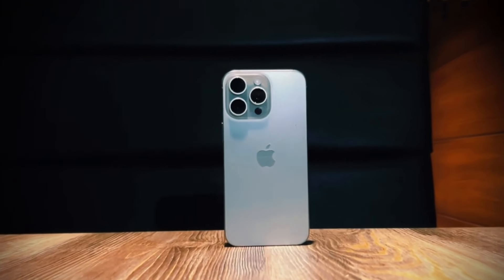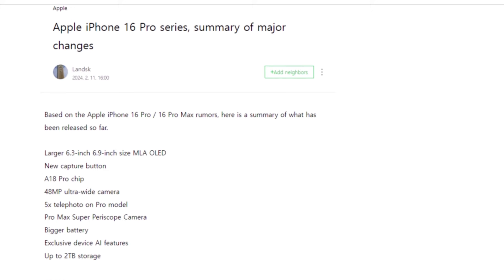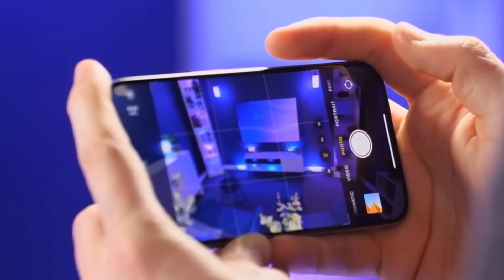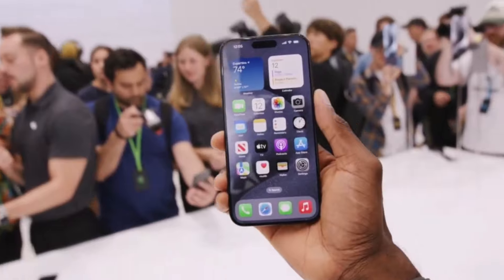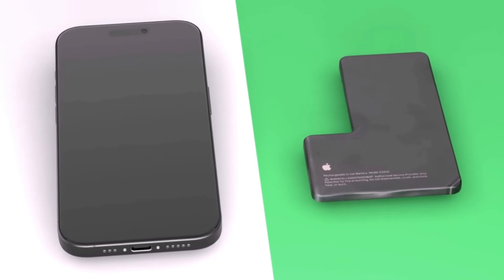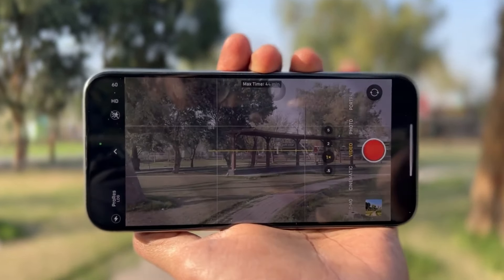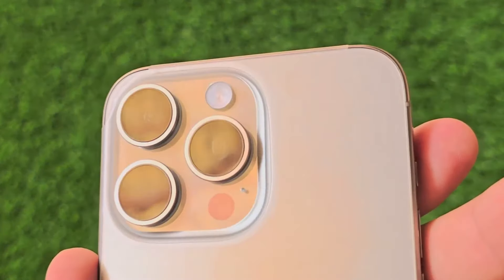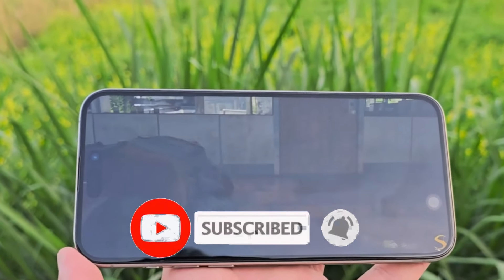iPhone 16 Pro Max - Apple's BIGGEST SURPRISE🔥🔥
Get ready for the iPhone 16 Pro Max! Rumours suggest it could have the longest battery life ever for an iPhone, plus some other cool upgrades.

PEACE!!